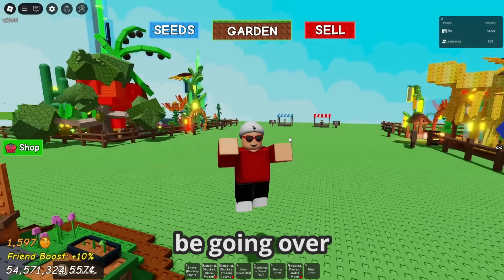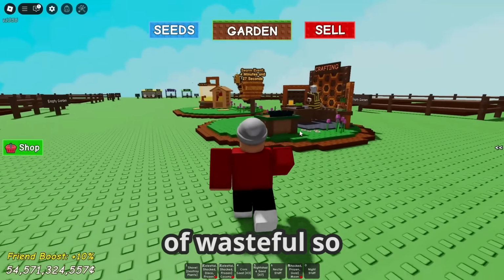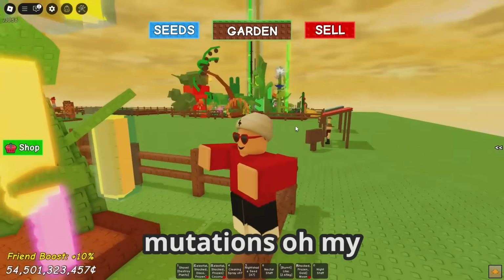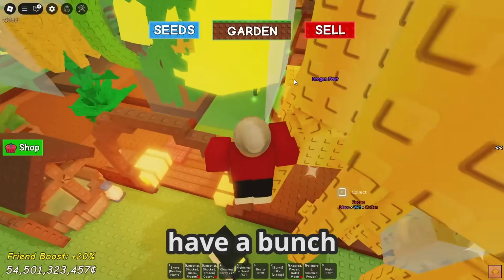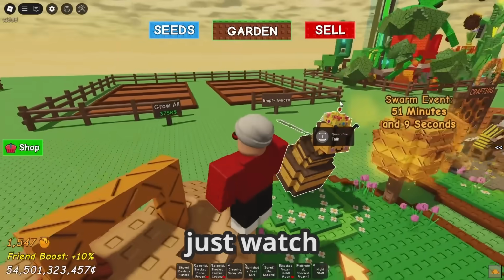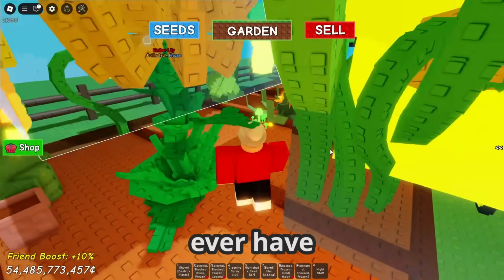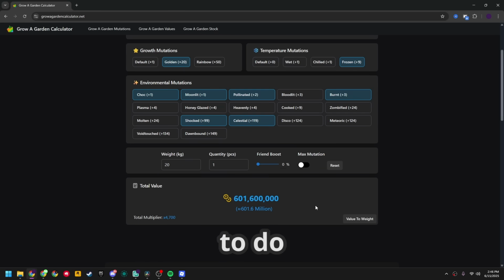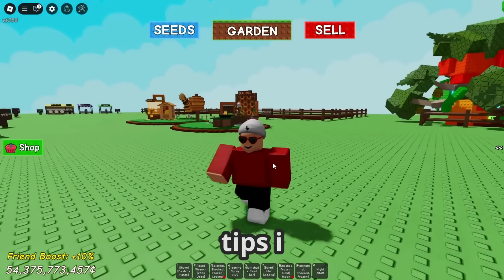50 Things You SHOULD NEVER DO in The WORKING BEE UPDATE! (Grow a Garden)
50 Things You SHOULD NEVER DO in The WORKING BEE UPDATE! (Grow a Garden)